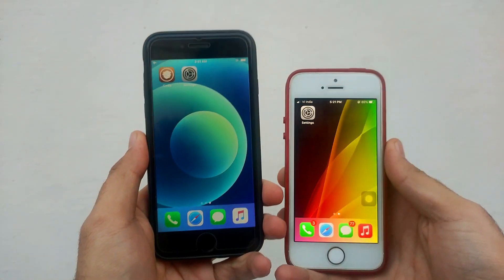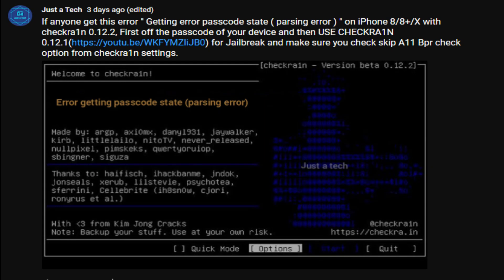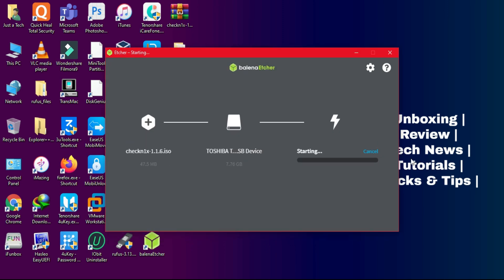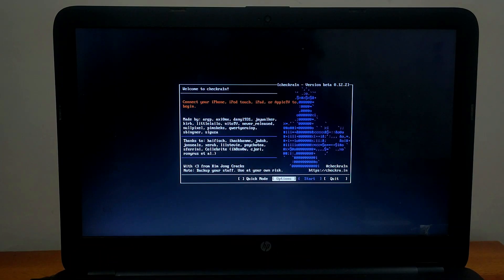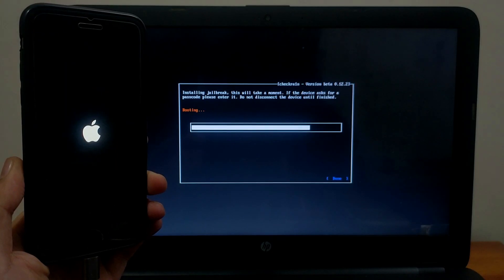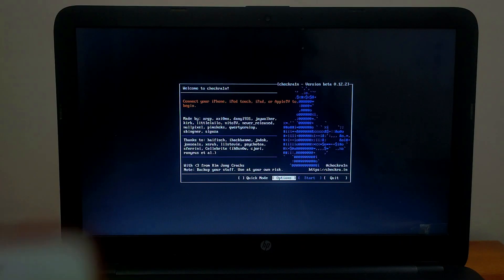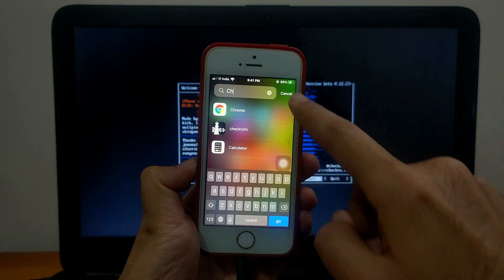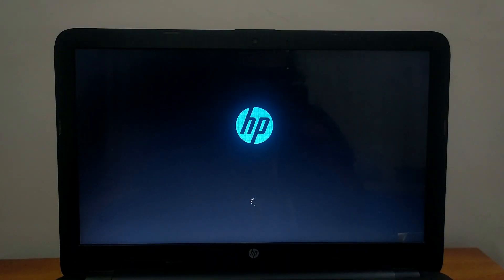NEW Checkn1x 1.1.6|Checkra1n 0.12.2 Windows|Jailbreak iOS 14.4/14.3/13.7/12.5.1 iPhone 5S/6S/7+/8+/X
(Ad) You can try Tenorshare 4MeKey ( )  to bypass iCloud activation lock from iPhone/iPad.

By Justatech
By iJustatech